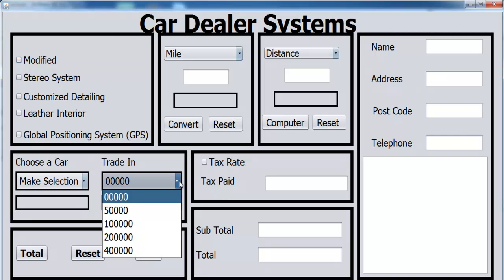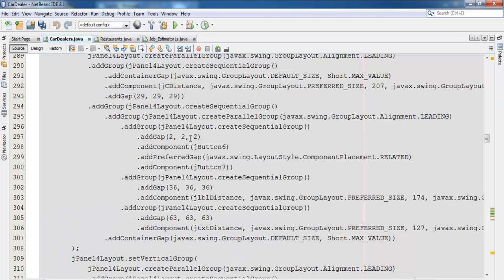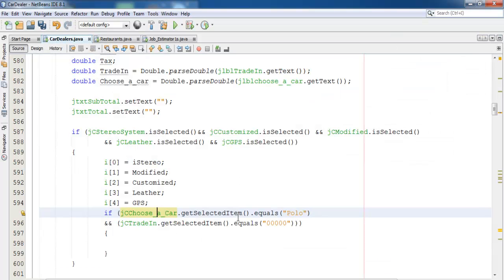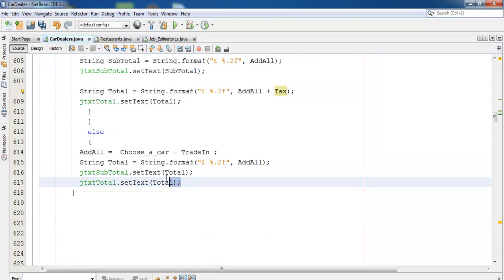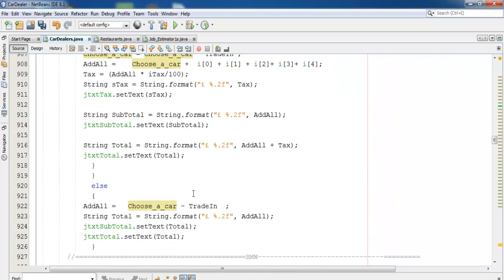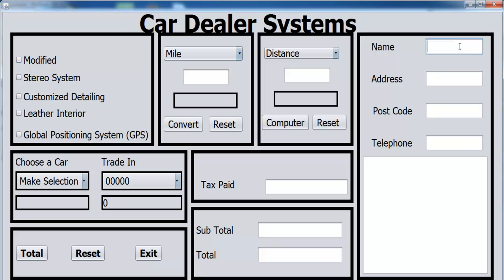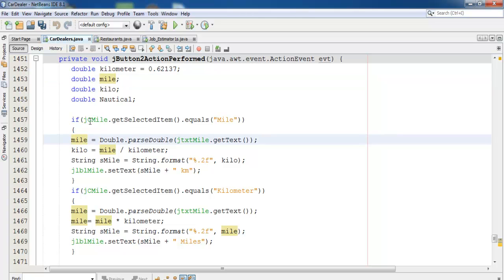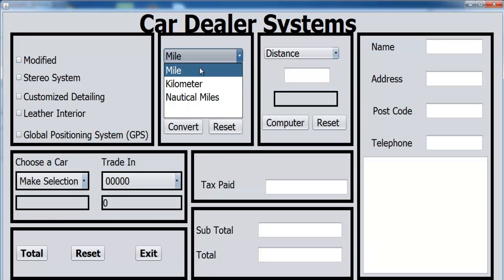How to Create Car Dealer Billing Systems in Java NetBeans - Tutorial 5